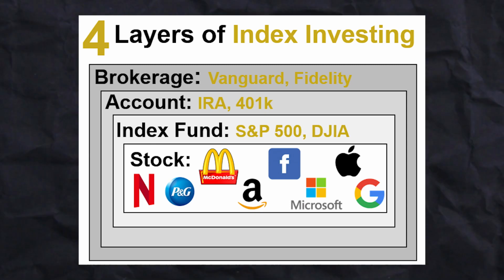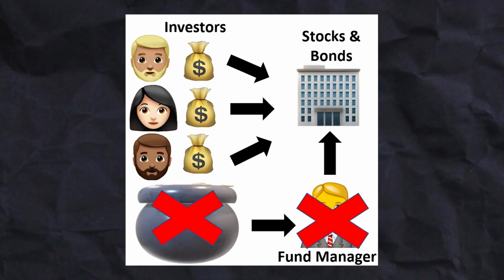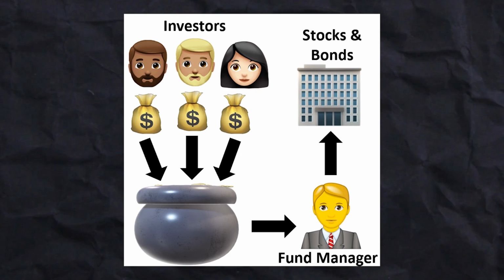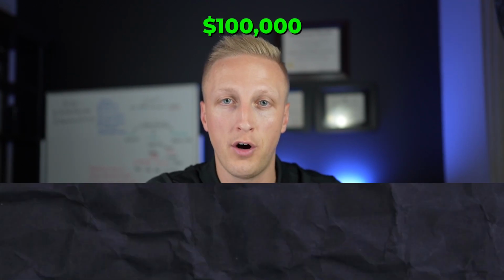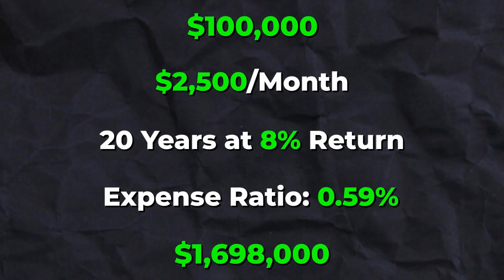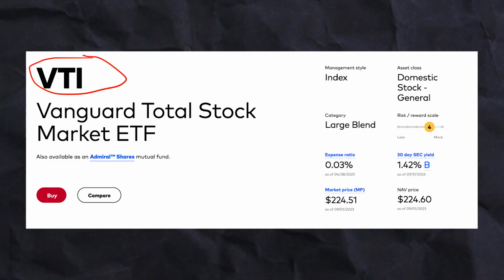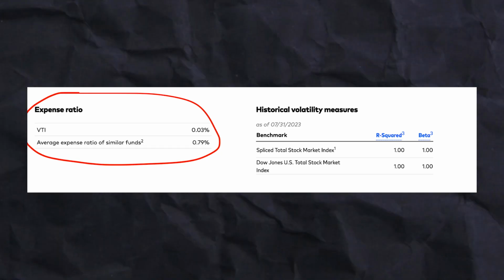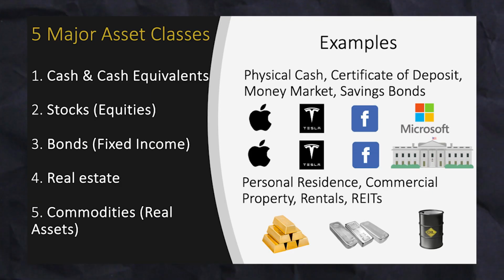ETF vs Index Fund: Which One Will Make You More Money?